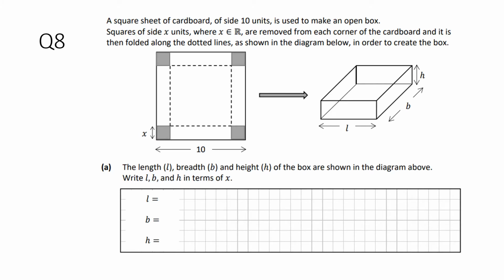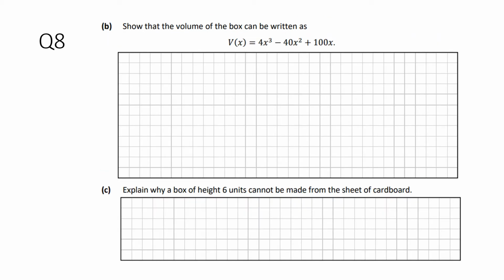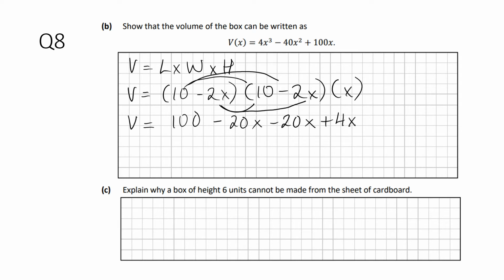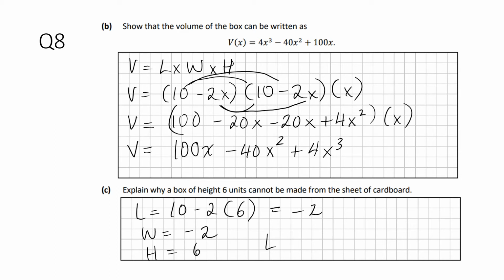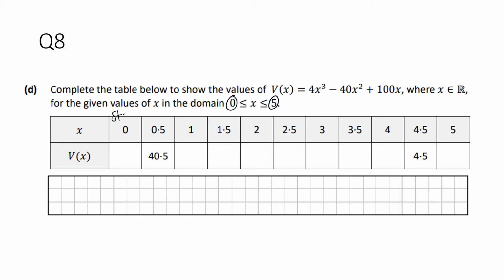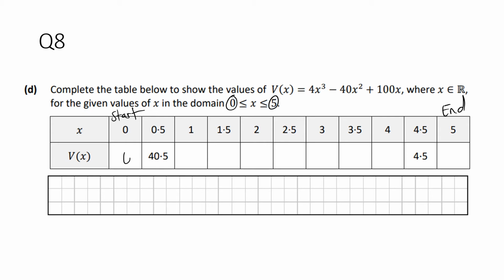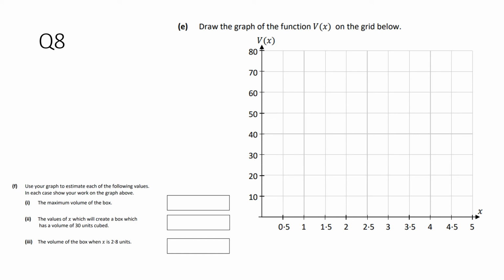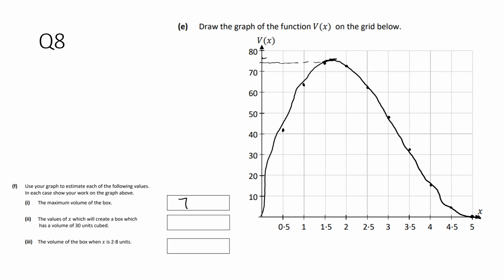2021 Paper 1 Q8 LCOL